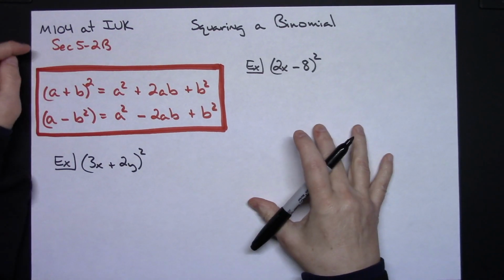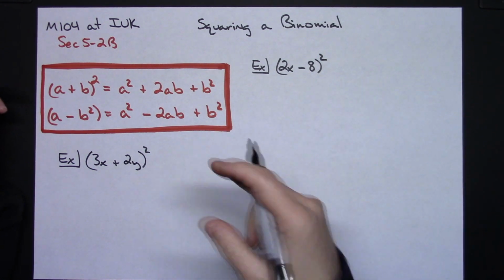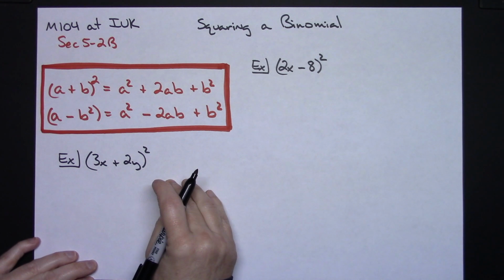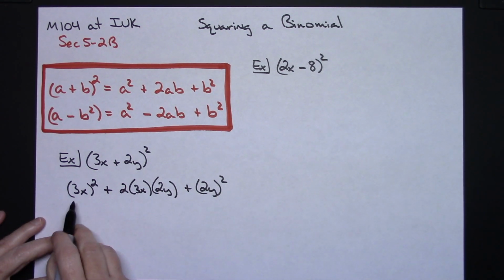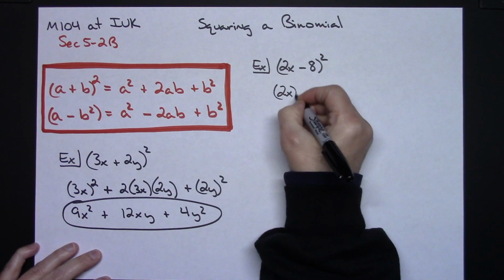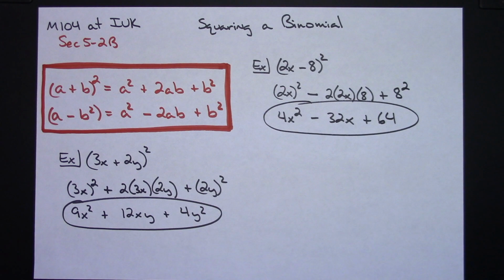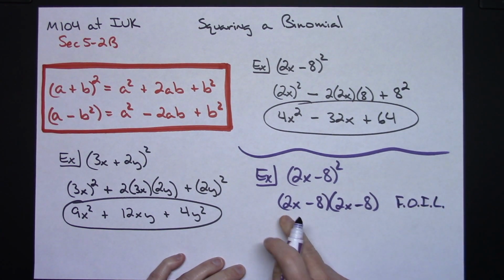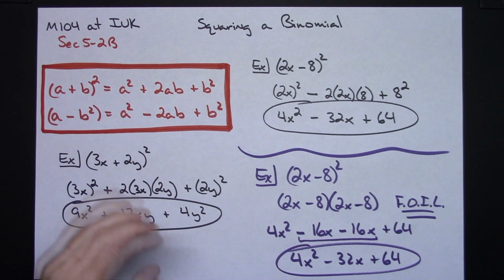Squaring a Binomial ❖ College Algebra ❖ Algebra 1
This video goes through how to square a binomial.  This would typically be taught in Algebra 1 and then again in Algebra 2, and again in College Algebra.